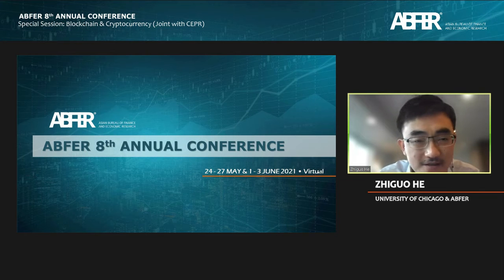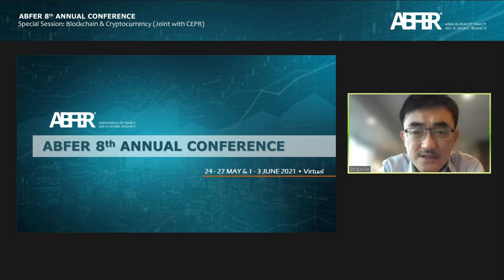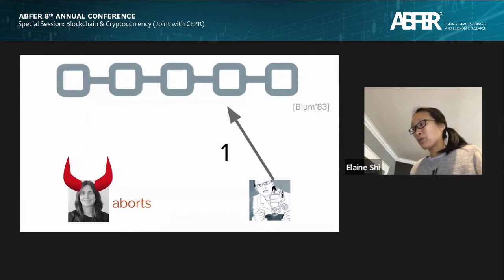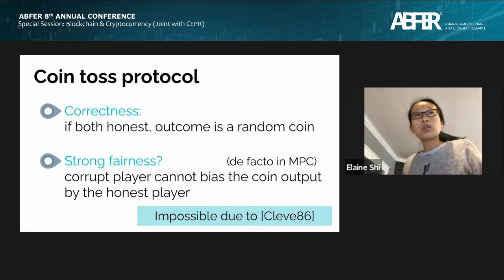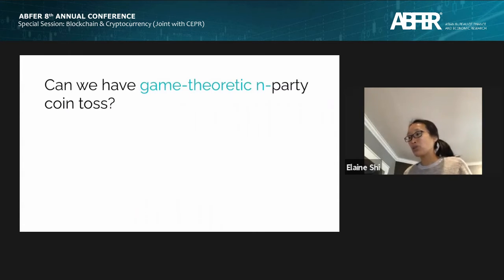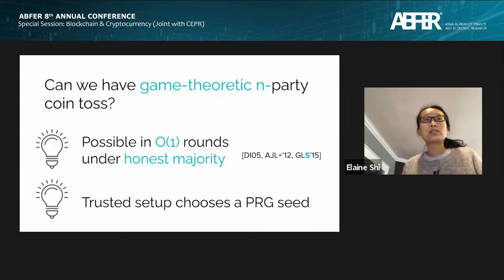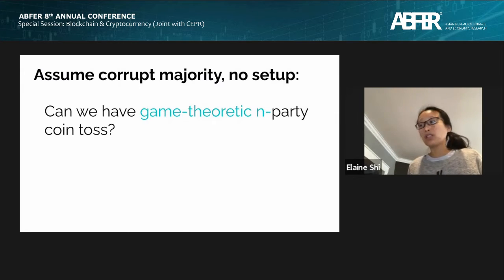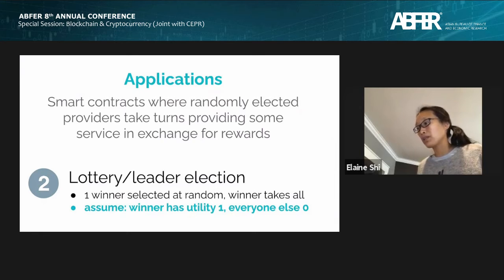ABFER 8th Annual Conference: Special Session on Blockchain & Cryptocurrency, Paper 1 - 3 Jun 2021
“Game Theoretic Protocols inspired by Blockchains”

Authors:
Kai-Min Chung
T-H. Hubert Chan
Ting Wen
Elaine (Runting) Shi (Carnegie Mellon University)

The paper was presented and discussed at the ABFER 8th Annual Conference: Special Session on Blockchain & Cryptocurrency (Joint with CEPR) program on 3 June 2021 (SGT).

All of the proceedings of the webinars, are intended for limited publication only, and all property rights in the material presented, regarding common-law copyright, are expressly reserved to the speaker or ABFER. No statement or presentation meeting is to be regarded as dedicated to the public domain. Any sound reproduction, transcript or other use of the material presented at this course without the permission of the speaker or ABFER is prohibited to the full extent of common-law copyright in such material.